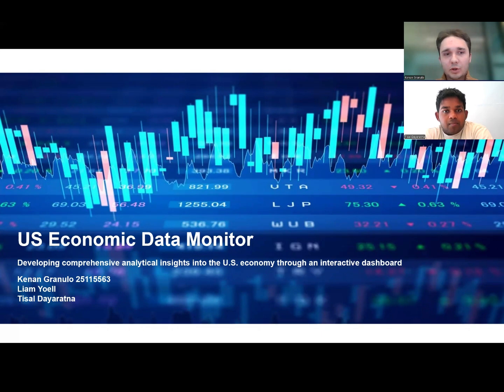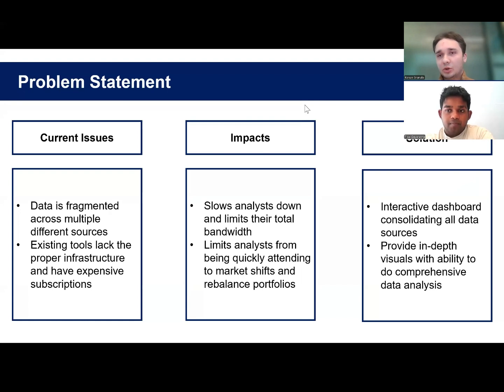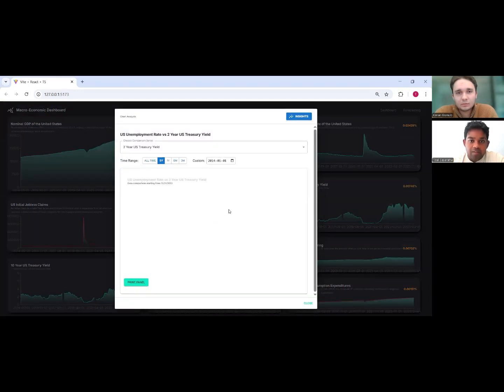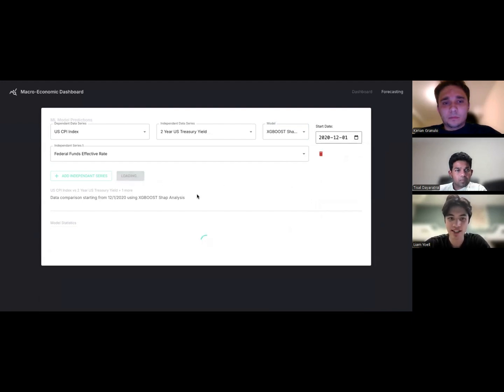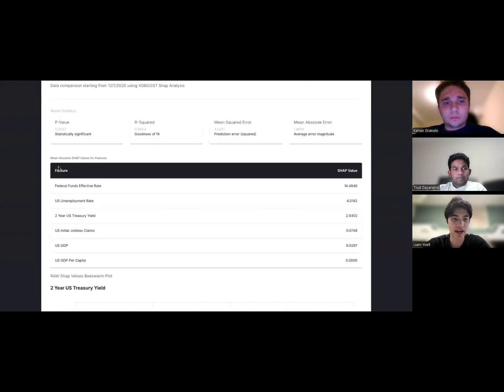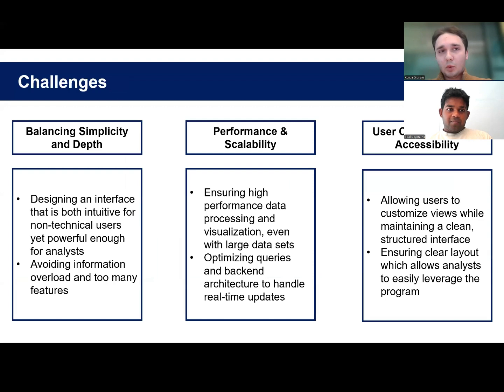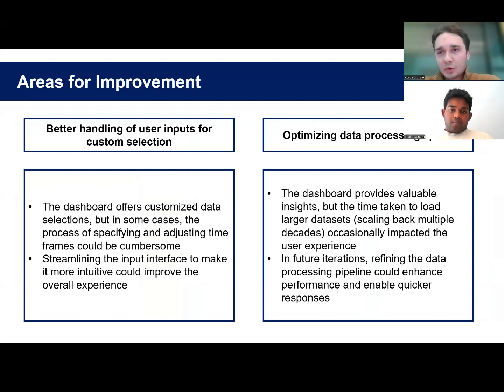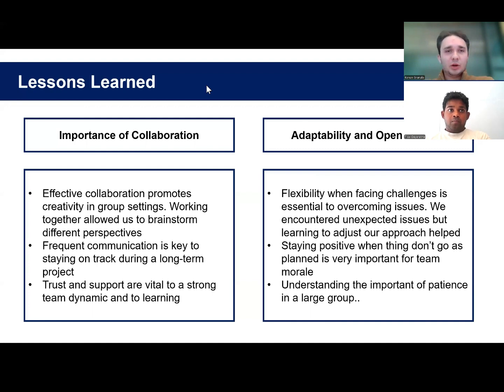US Economic Data Monitor Cap Stone